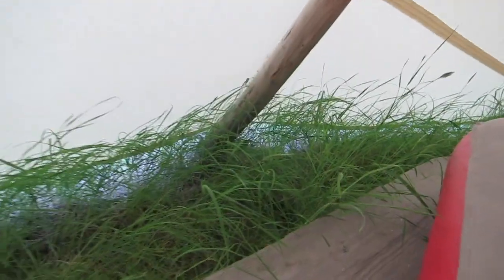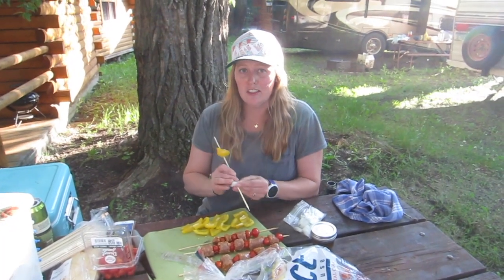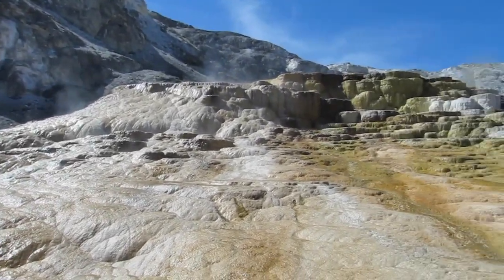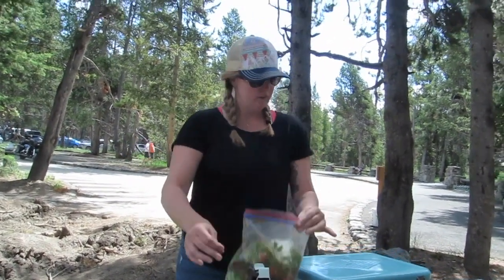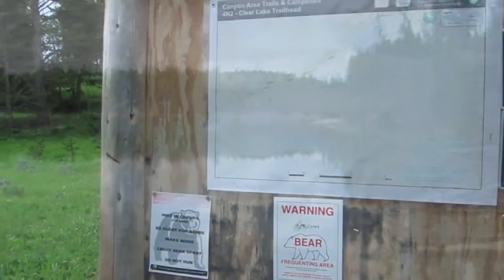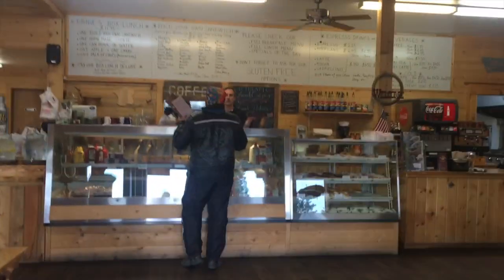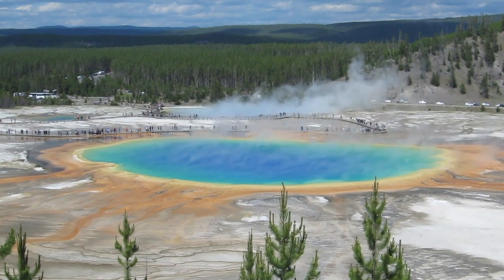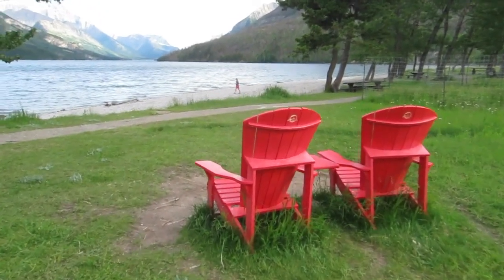Yellowstone 2019 Travel Vlog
In July of 2019 we travelled to Yellowstone. We had four days in the park, so check out the video to get an idea of our itinerary and everything we fit into those 4 days.